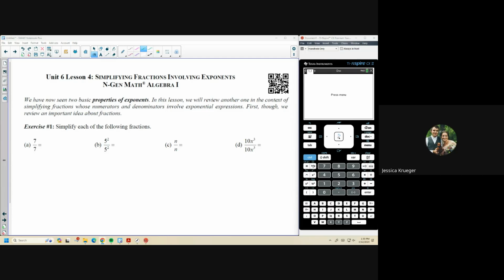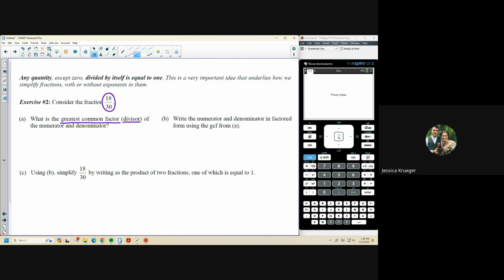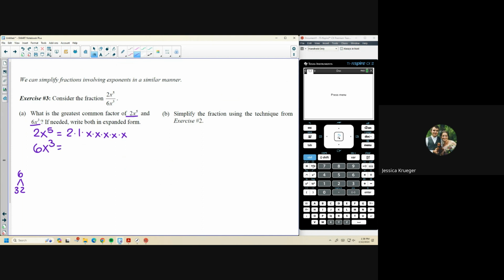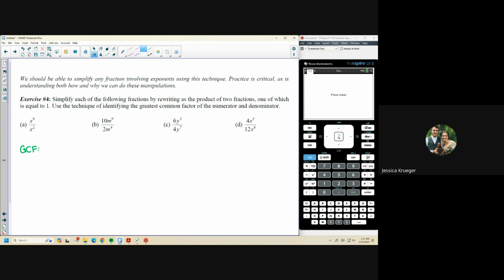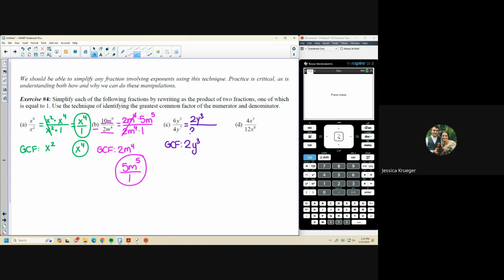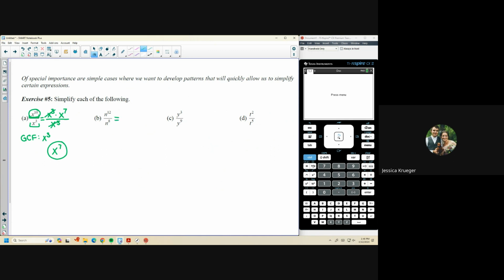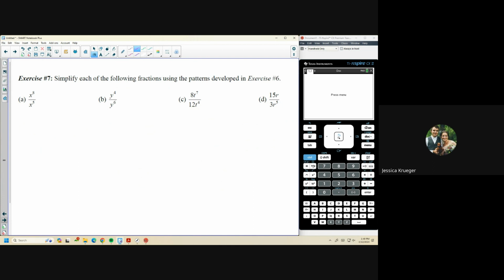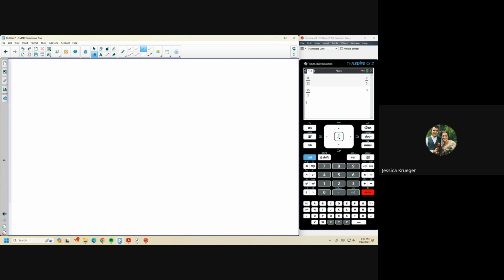U6 L4 Video Lesson